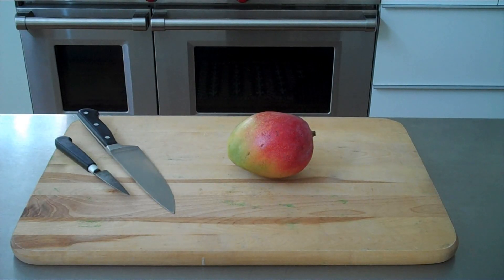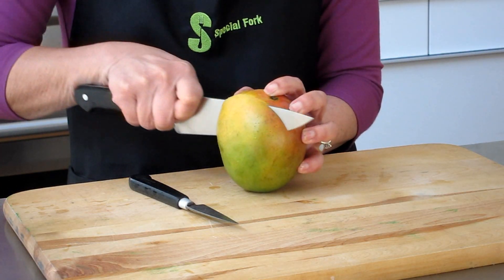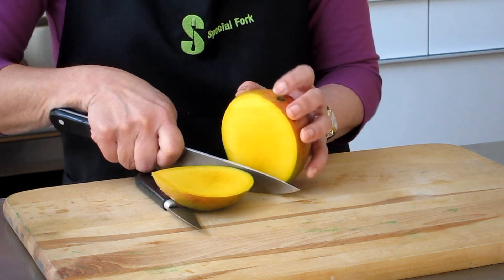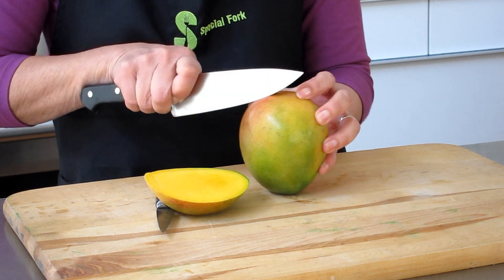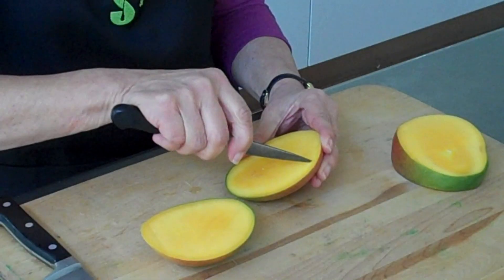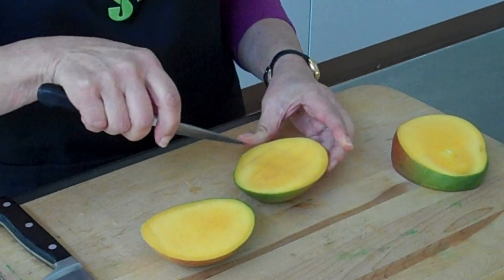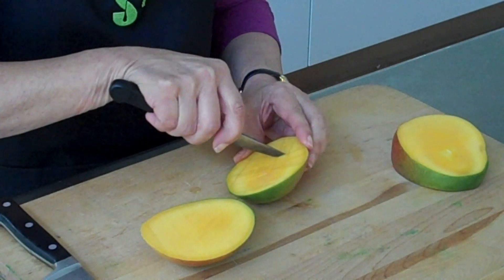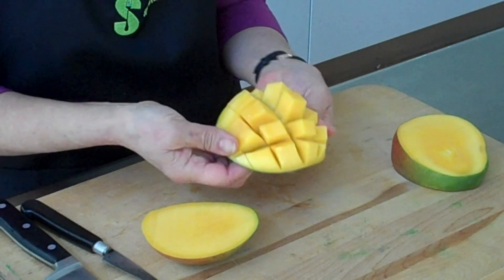How to cut a mango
During the summer months, driving home after a weekend in Kona visiting relatives, we would pass roadside stands selling mangos.  Mom would always make dad stop -- she adored mangos -- and soon our car would be filled with their heady, tropical fragrance.

In those days, very few Americans had tasted mangos outside of those of us living in tropical climates.  But today, not only are they readily available in mainstream supermarkets, you'll find them at smoothie shops and on restaurant menus, from casual to upscale.

How to ripen:  Store mangos at room temperature in a paper bag.  Add a banana to speed up the ripening process.  Once mangos are ripe, refrigerate.

How to cut:  Mangos have a flat seed that goes almost the length of the fruit.  It defies pitting so you have to slice around the seed to get the fruit.  Holding the mango upright, slice off the two flat sides of the mango (the cheeks).  Score the cut cheeks with a paring knife, cutting down to the skin but not through it.  Turn the mango inside out, arching the skin side, enabling the cubes of fruit to open up and fan out.  Using a paring knife or your fingers, dislodge the diced fruit from the skin.

What to do with mangos:  Mangos are delicious eaten as is.  You can also add them to fruit salads, blend into a smoothie, or make a salsa by tossing mango cubes with a little lime juice, chopped cilantro, minced jalapeno and a pinch of salt.